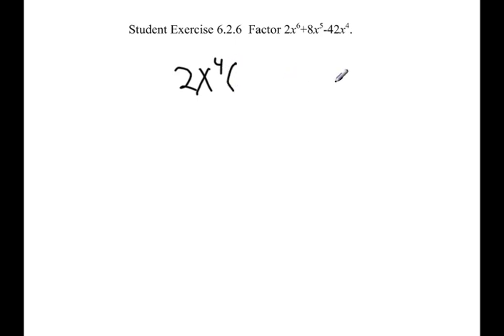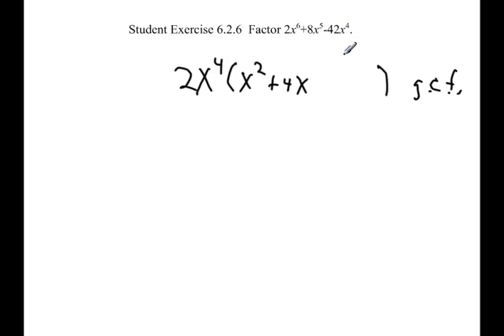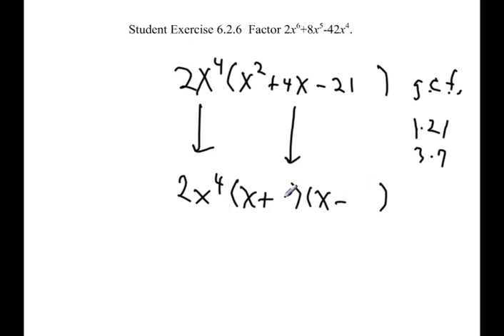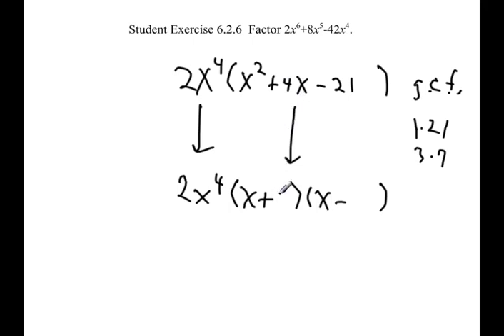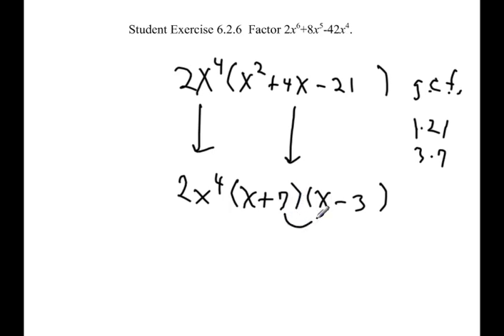6 2 6